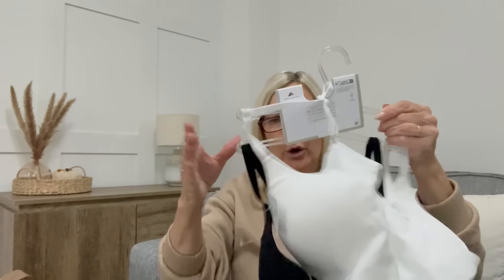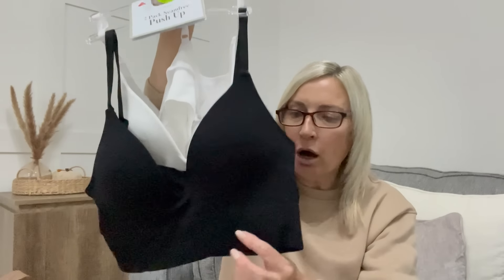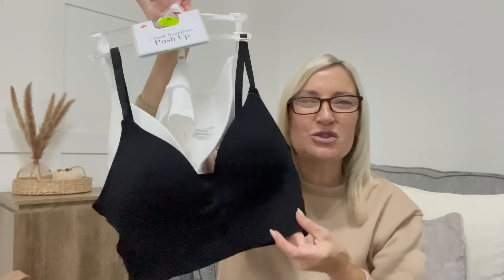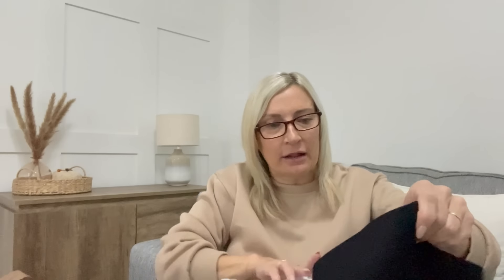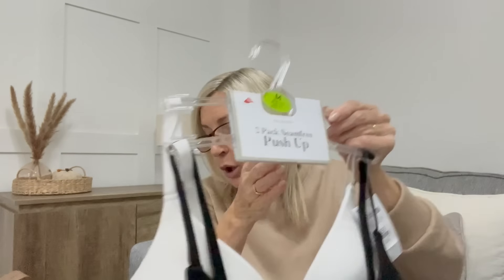HUGE PRIMARK TRY ON HAUL - ✨Fashion, Beauty & Home✨ Some Nice Bits! | Emma Louise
HUGE PRIMARK HAUL - ✨Fashion, Beauty & Home✨ | Emma Louise

Hi My Lovelies, I hope you’re having a fab weekend. Today I have a huge haul from Primark. Lots of great bits to share with you.